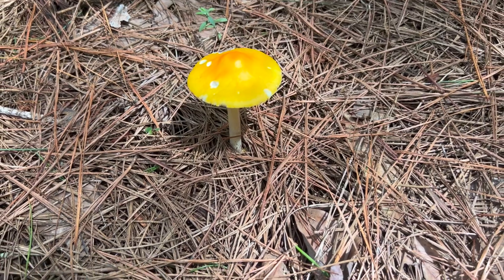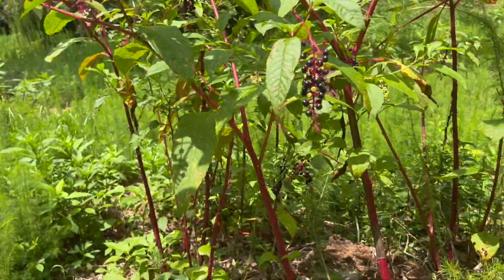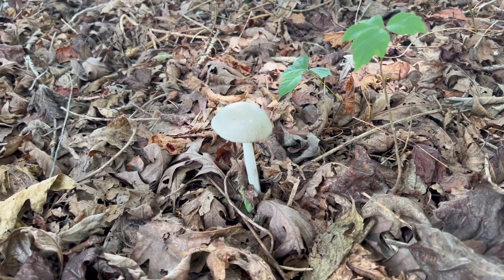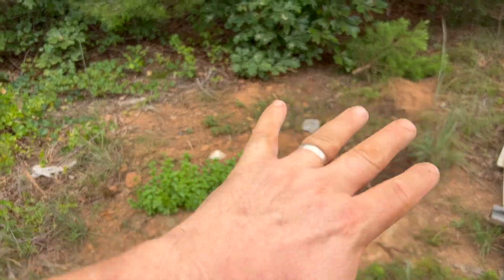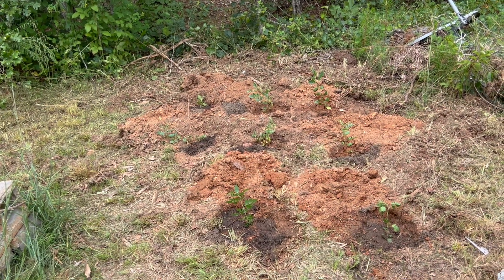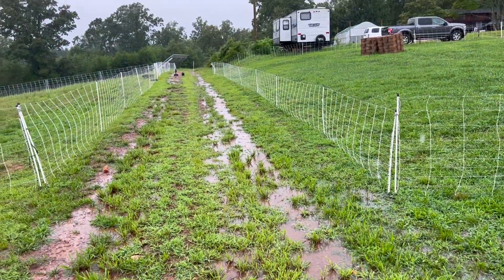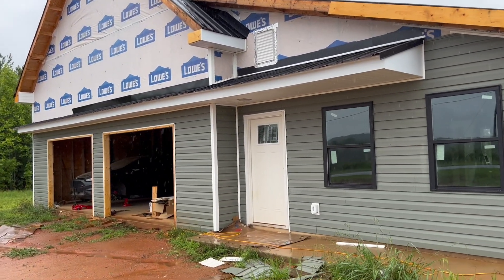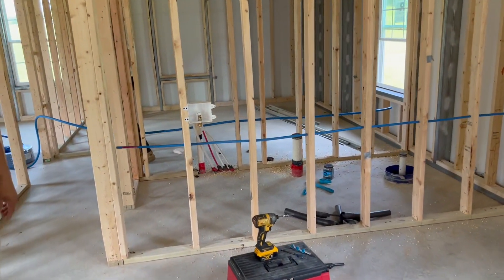Plants and Plumbing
Walk in the Woods, Mushrooms, Poke Weed and Elderberries

Planted the Licorice

Siding Update

Plumbing for Walter's Mother-in-law